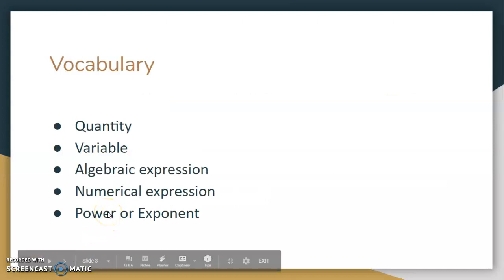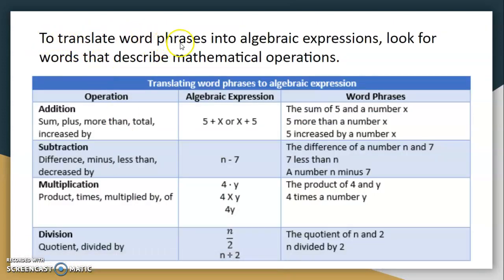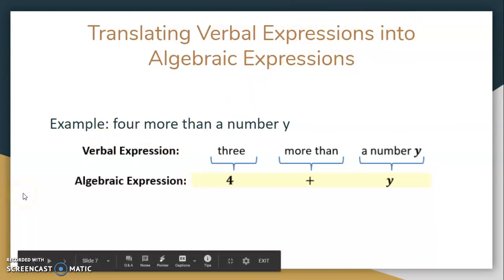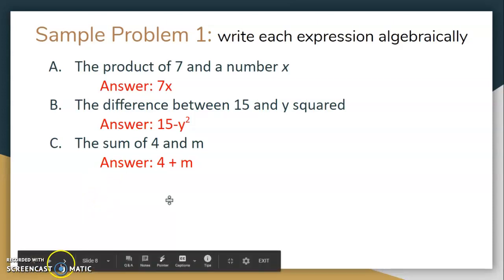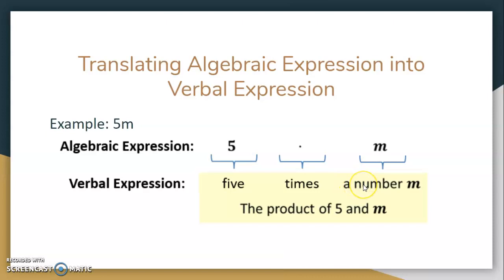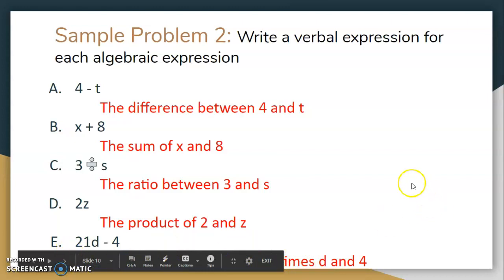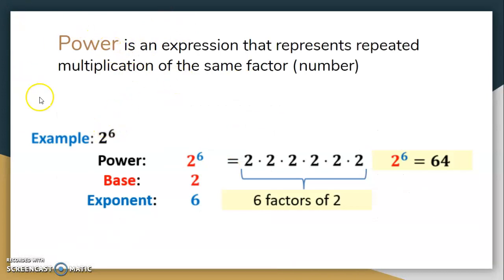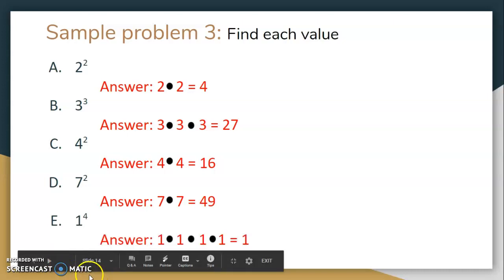Variables and Expressions